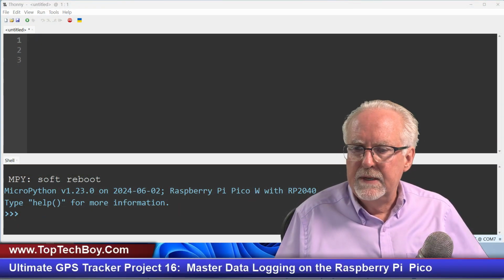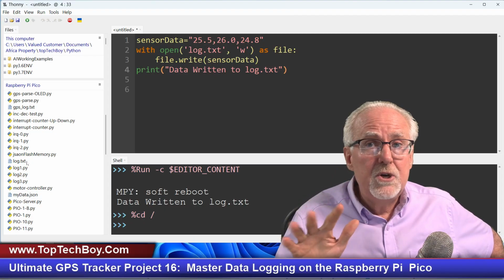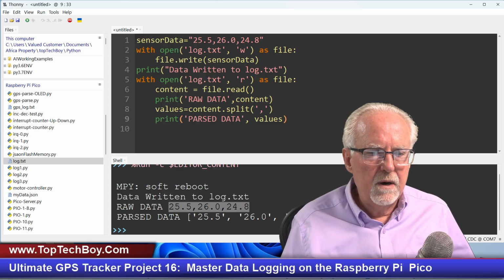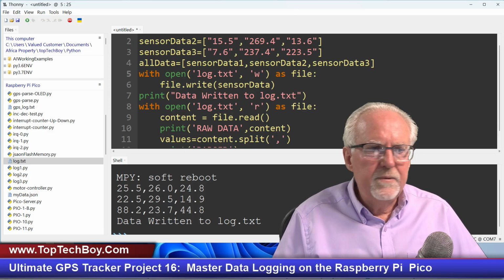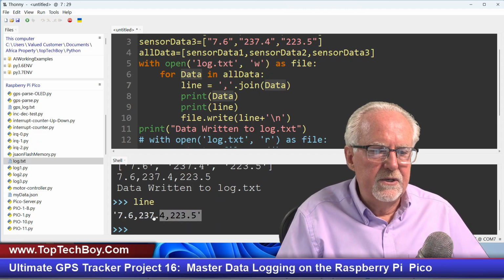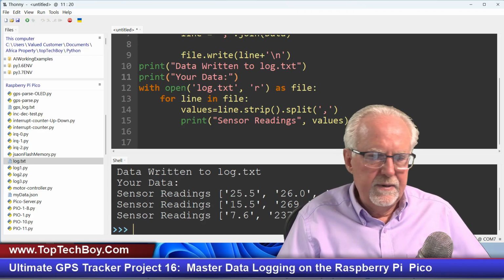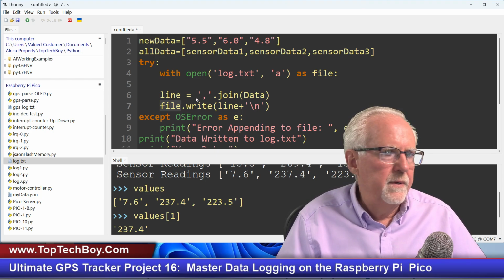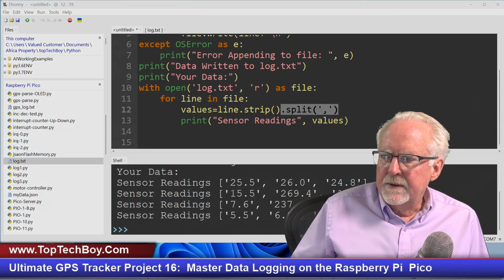Ultimate GPS Tracker Project 16: Master Data Logging on the Raspberry Pi PIco W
In this video I will  show you how you can can easily log data on your Raspberry Pi Pico W using the pico's built in flash memory. I will show you how to write data to a file, read data from a file, and how to append data to an existing file. Enjoy!

We are actually pursuing building a GPS Tracker, and this is the gear we will be using in this class:

Raspberry Pi Pico W:
Adafruit Ultimate GPS:
External Antenna (OPTIONAL):
Button Battery For Quicker Fix:
Breadvolt Power Supply (OPTIONAL):
Charging Cable (If You Don’t Have):
Soldering Iron:
Solder Practice Components:
Extra Solder:
Safety Glasses: